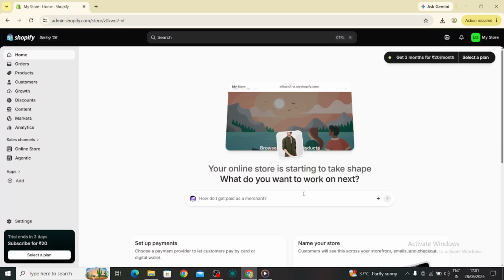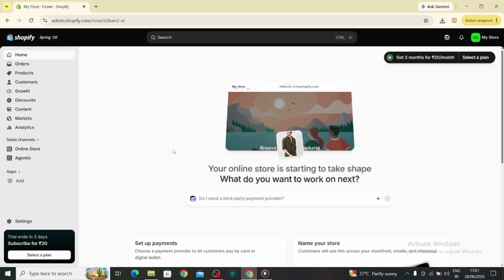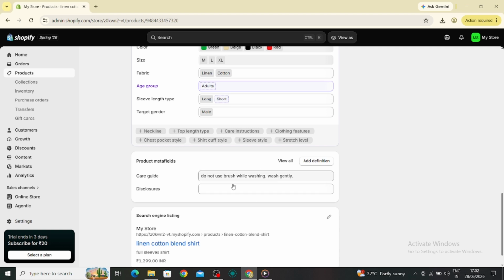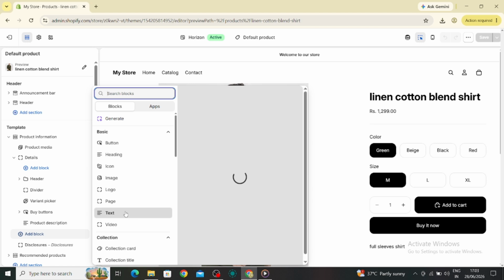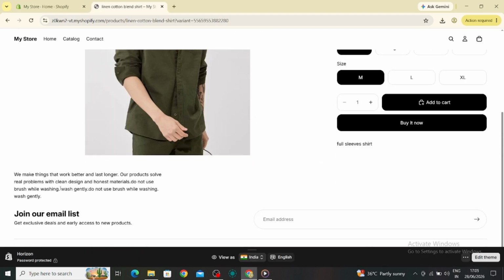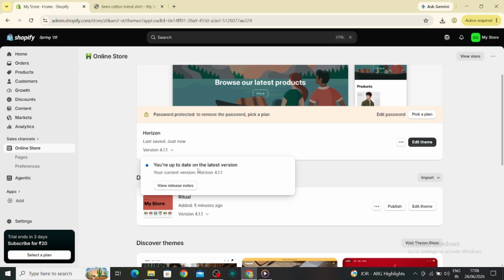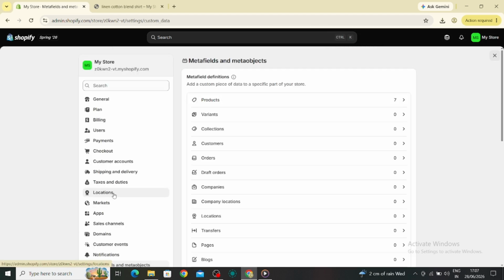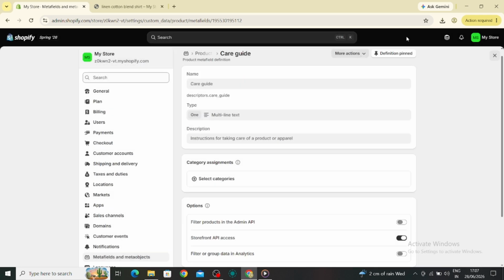How to Fix Metafields Not Showing on the Product Page [2026 GUIDE]